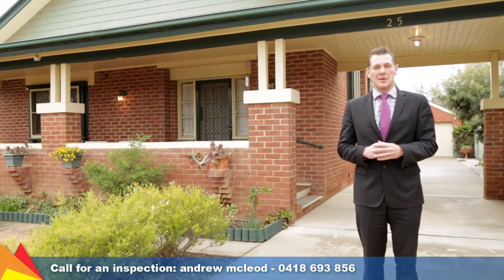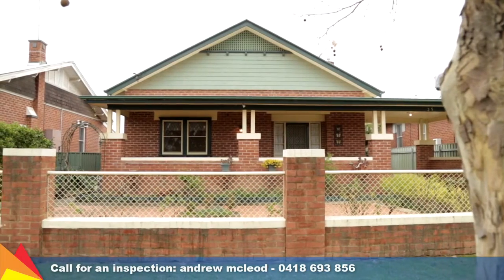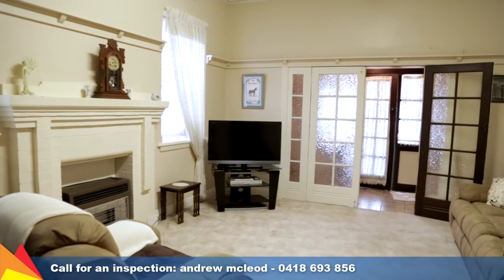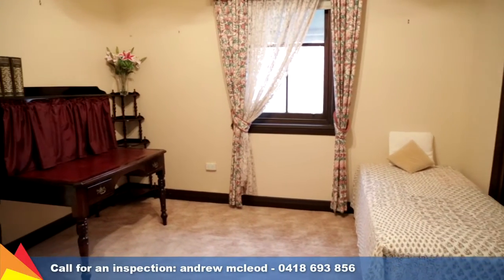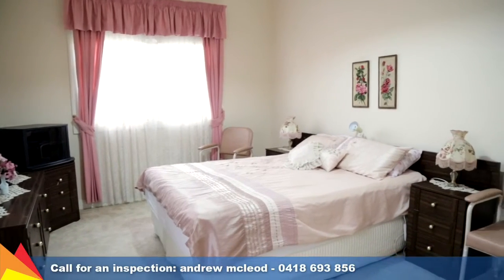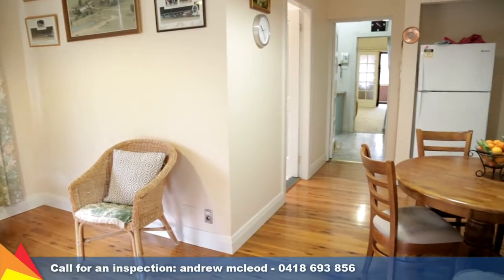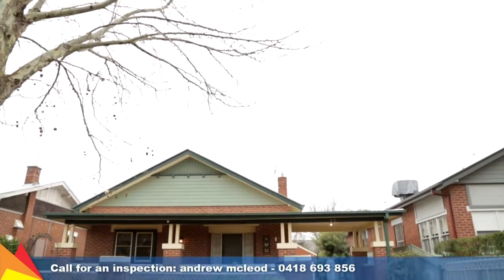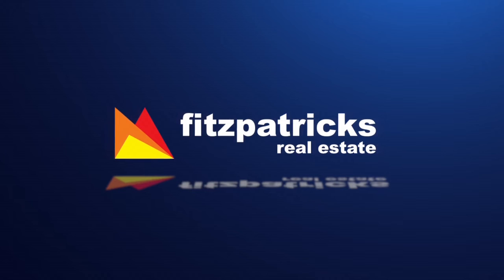SOLD - 25 Marns Street, Central Wagga Wagga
Take a tour with Andrew McLeod through 25 Marns Street, Central Wagga Wagga. For more information and photos visit our